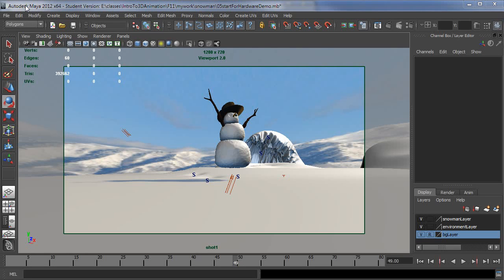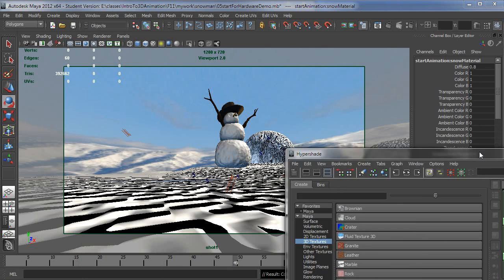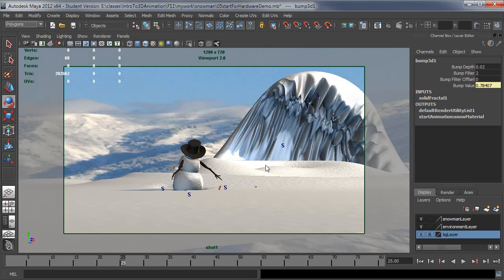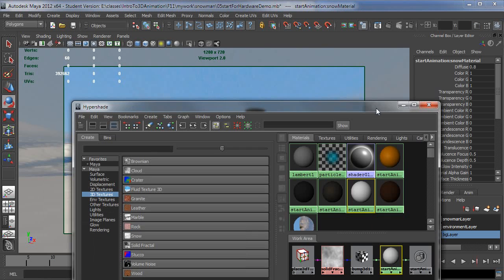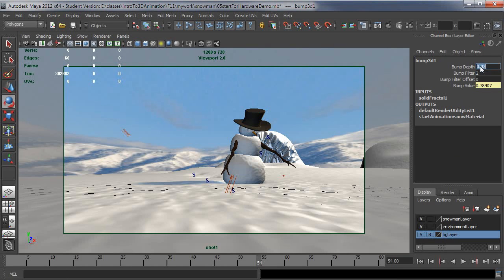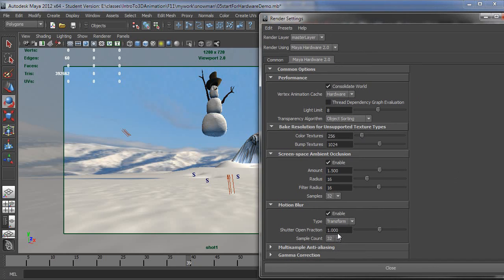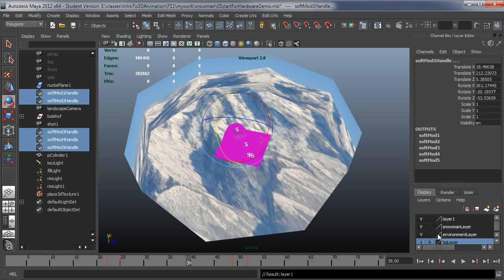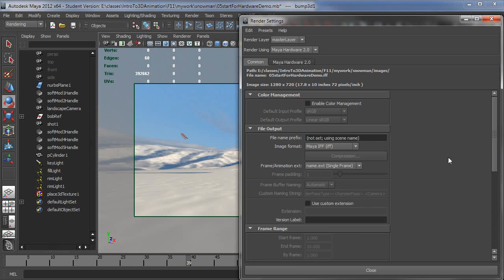Maya lighting and hardware rendering Pt2